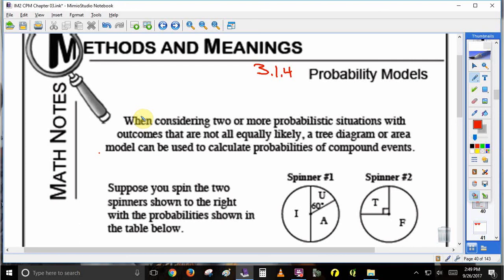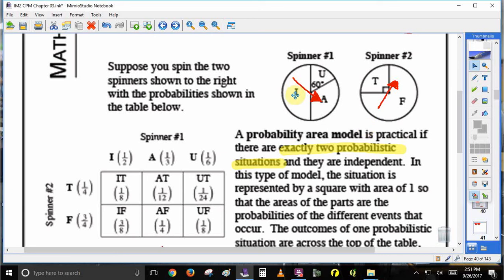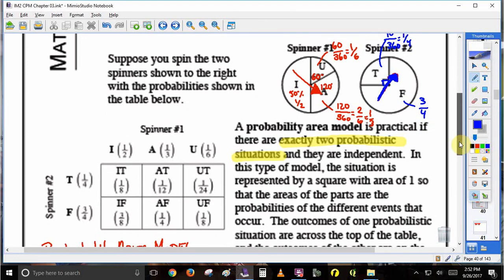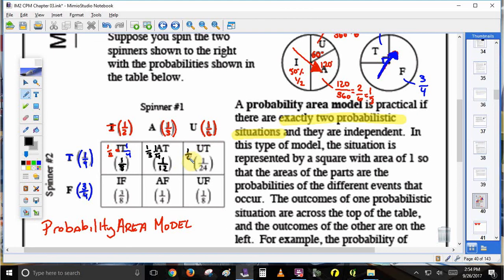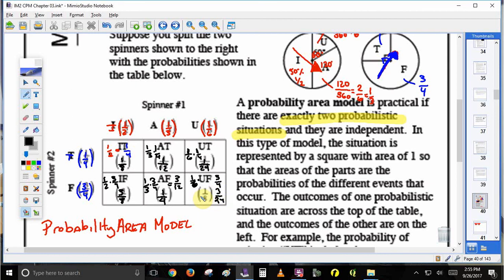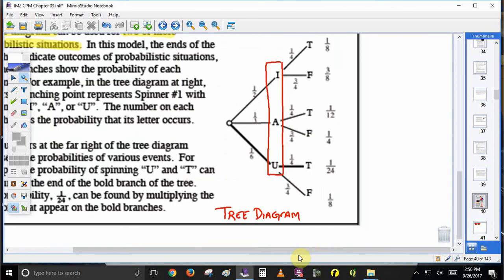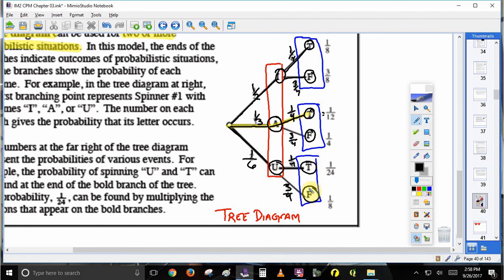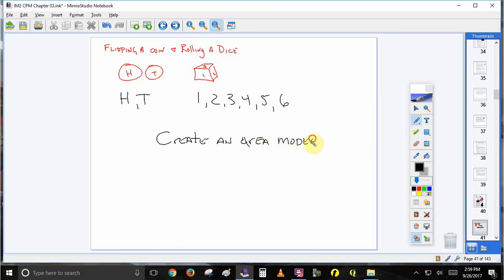IM2 - 3.1.4 Probability Models